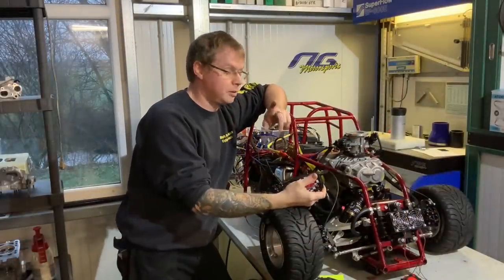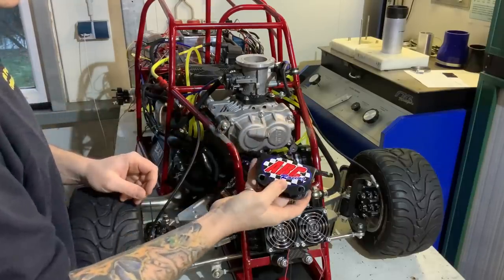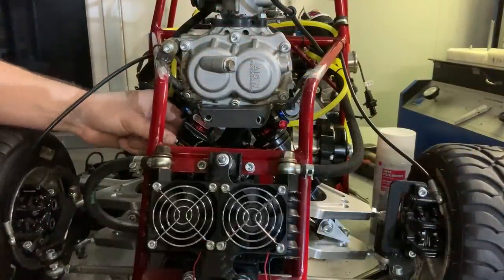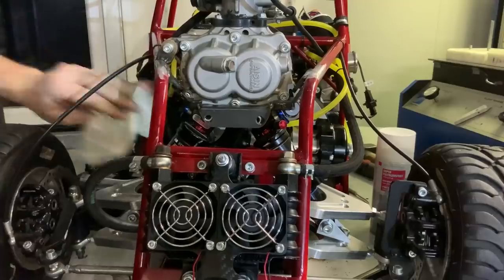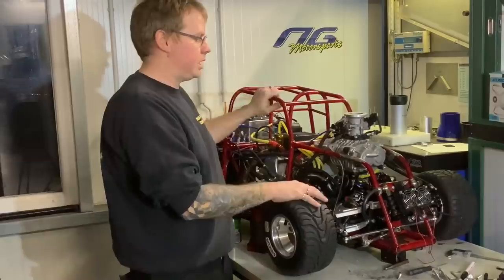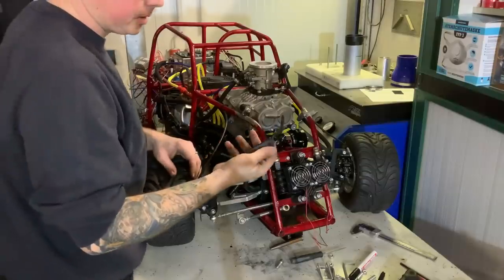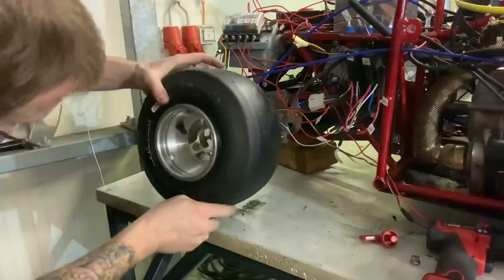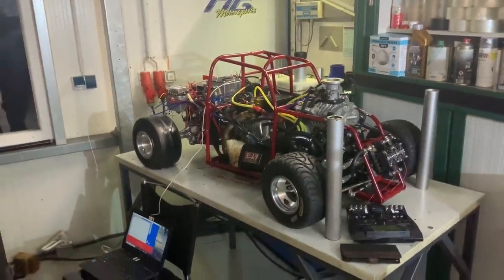1/4 scale supercharged Willys RC car - 10k sub special burnout and new project coming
Thanks to all viewers and subscribers for letting me hit the first magic mark of 10.000 !